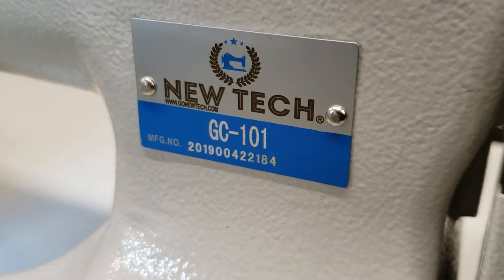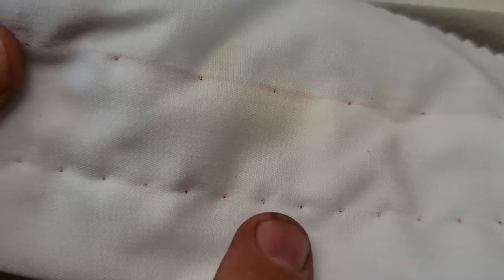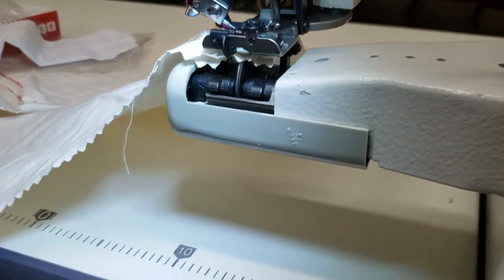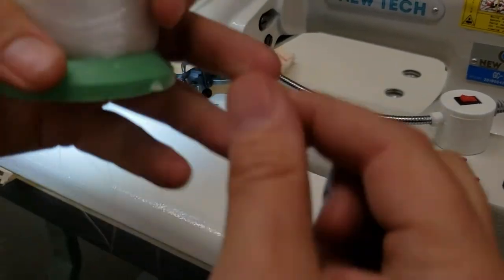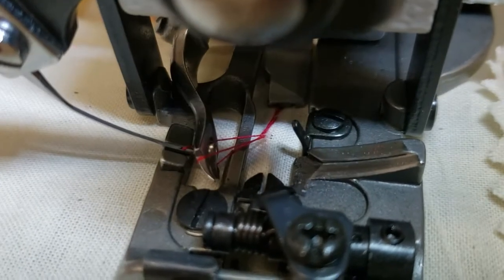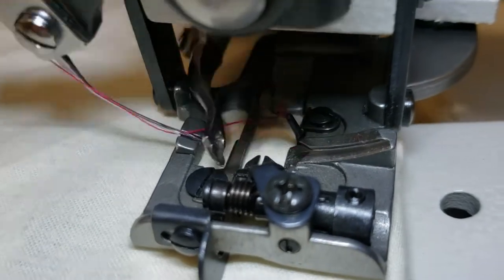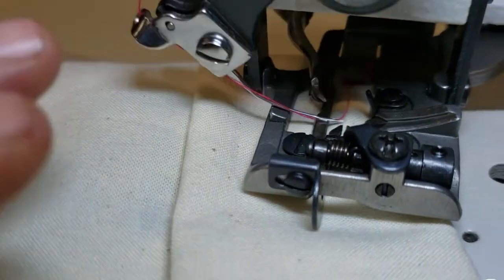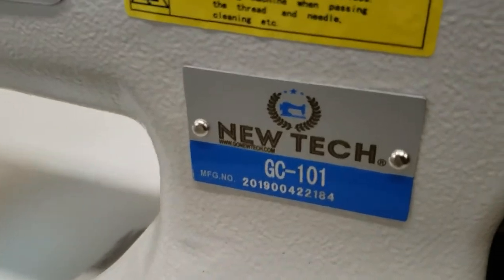Product showcase - New-Tech GC-101 Blind Hemmer Sewing Machine - Goldstartool.com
In today's video, David showcases the New-Tech GC-10, explaining it's unique properties, how it works, and what you can use it for. From there, he gives a practical demonstration with a piece of sample cloth.